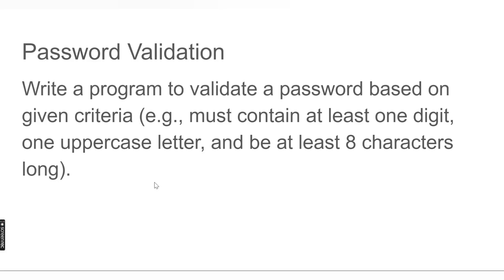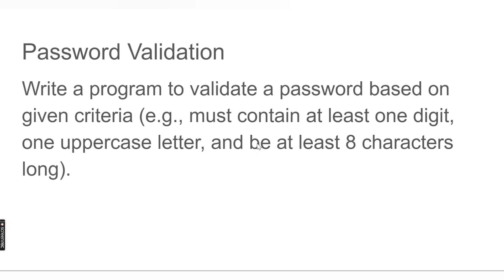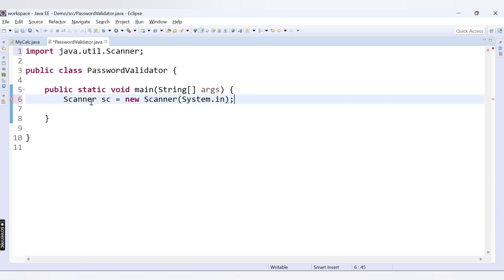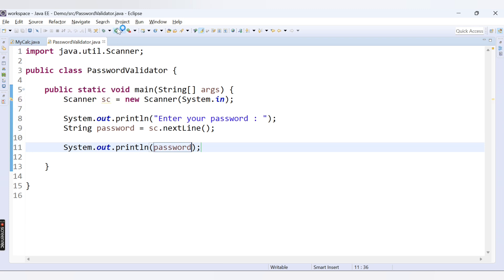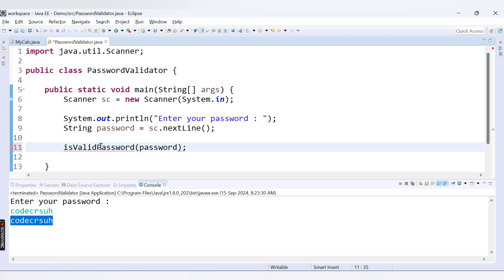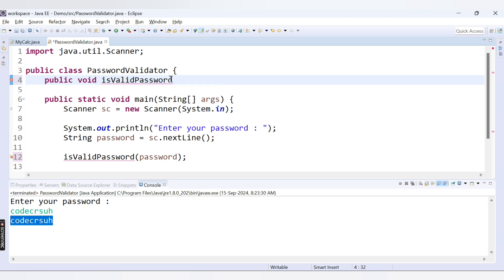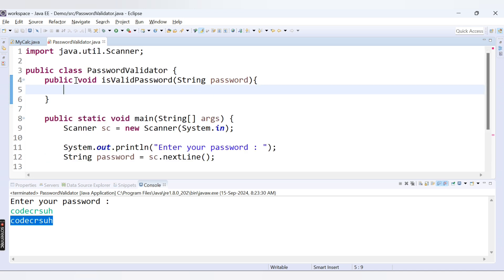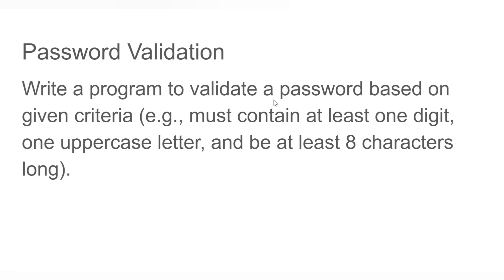Password Validation In Java | How To Validate Password Using Java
In this video, we'll learn how to create a simple Password Validation program in Java! 🖥️ This is a great exercise for beginners to understand string manipulation, loops, and conditional statements.

The program checks if a password meets the following criteria:

✅ At least 8 characters long
✅ Contains at least one digit
✅ Contains at least one uppercase letter

We'll walk through the logic step-by-step and explain how the isValidPassword() function works. By the end of this video, you'll be able to validate passwords using Java!

📚 Topics Covered:

String manipulation in Java
Loops and conditionals
Character checks (digits and uppercase letters)
Simple validation logic
If you're learning Java or preparing for interviews, this example will help you understand how to solve practical coding problems! 💡

Your Queries -
password Validation program in java